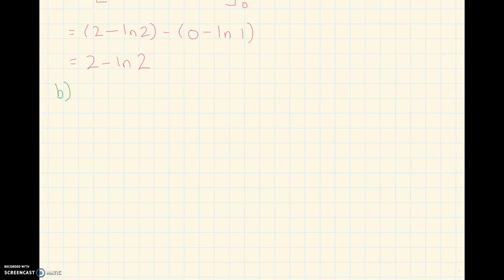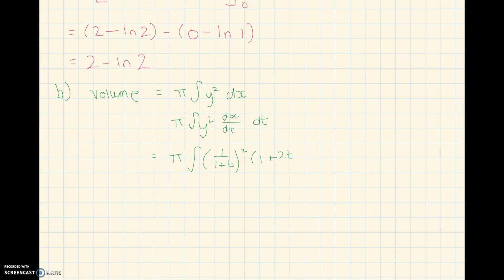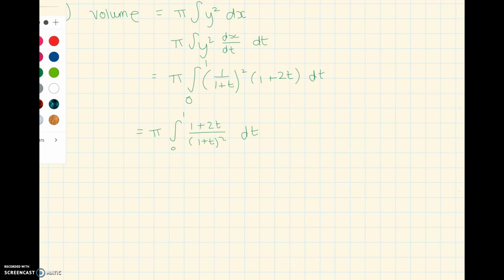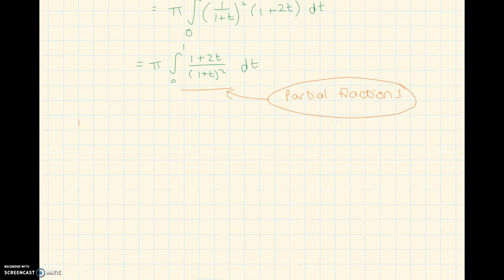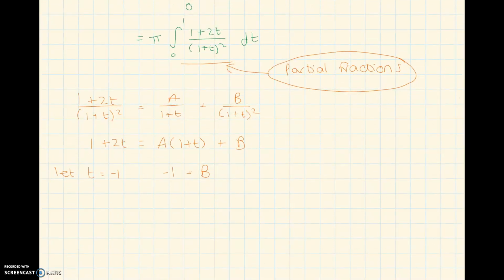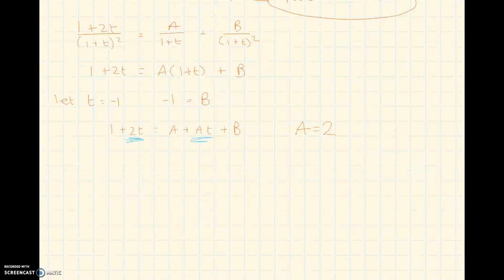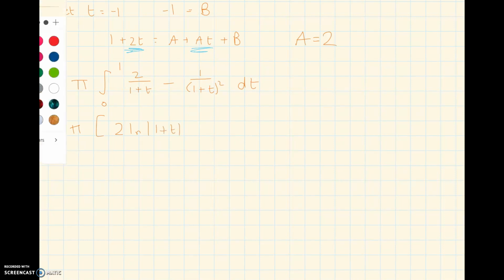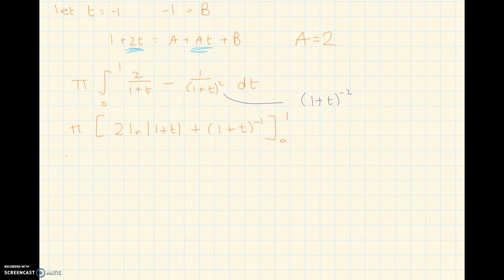Parametric Example part 2